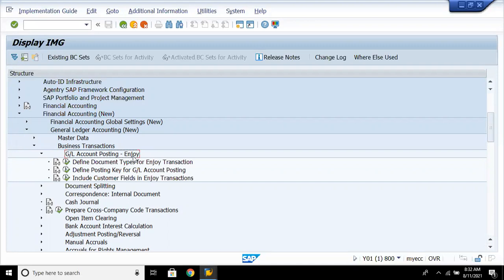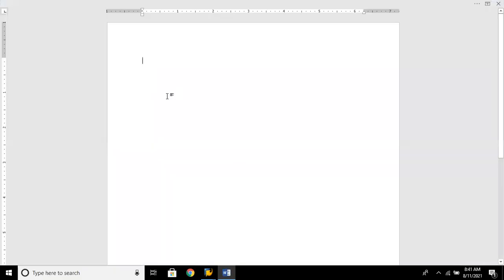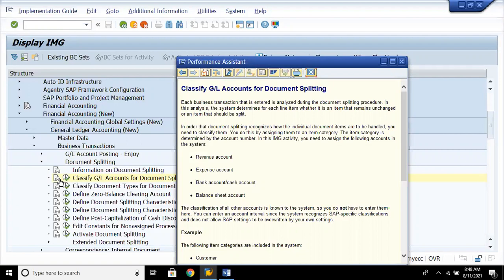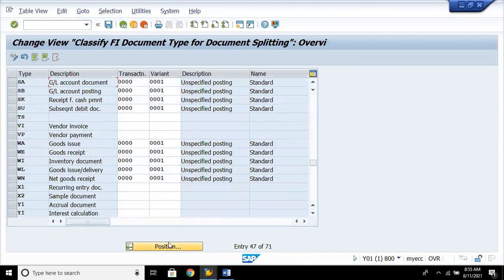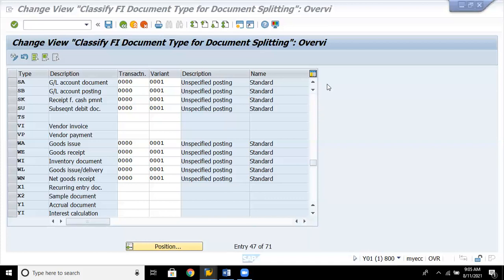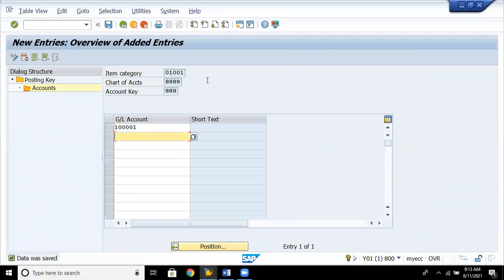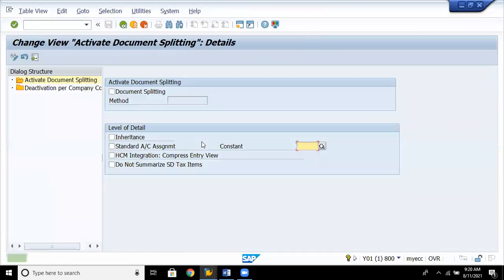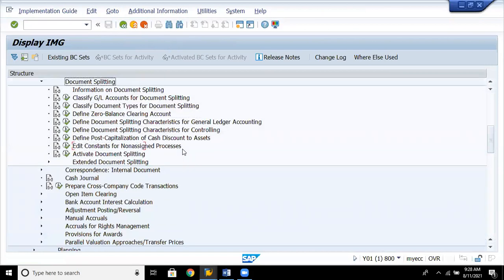Document Splitting | SAP S/4HANA Finance | S4HANA Simple Finance Training & Certification | Uplatz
| In this video session by Uplatz, we will learn about Document Splitting concept in SAP S/4HANA Finance.

 Document splitting is based on the unique assignment of document types to predefined, non-modifiable business transactions (or their attributes in a business transaction variant) as well as on the assignment of accounts to predefined, non-modifiable item categories. Active document splitting means document splitting based on the Business Transaction/Transaction Variant assigned to the document type and the Item Category assigned to the GL account. System determines and does the splitting of each line item in the document, based on the configuration you have done.

In this video Document Splitting and Configuration in SAP S/4HANA Finance | SAP Finance Training, viewers explore the intricacies of document splitting and configuration within SAP S/4HANA Finance. The tutorial demonstrates how to handle passive splitting procedures for various postings, such as bank balances and income entries, ensuring they are correctly classified in the balance sheet or revenue accounts. It covers practical examples like administrative expenses, showing how to configure the system to apply or disregard changes based on the category.

The session Document Splitting and Configuration in SAP S/4HANA Finance | SAP Finance Training further delves into creating and managing document types for document splitting, highlighting the distinction between general and document-specific configurations. It walks through the process of assigning transactions and variants to different document types, including standard and custom options, to tailor the system to specific financial operations. This comprehensive guide is essential for SAP Finance Consultants and users looking to optimize their document management and splitting procedures in SAP S/4HANA.